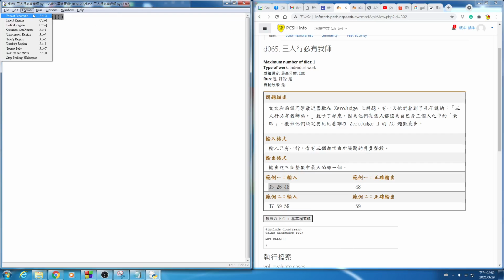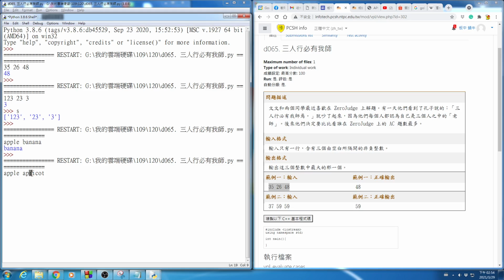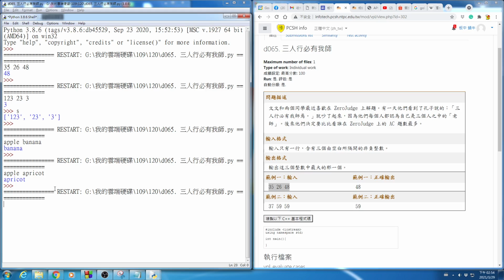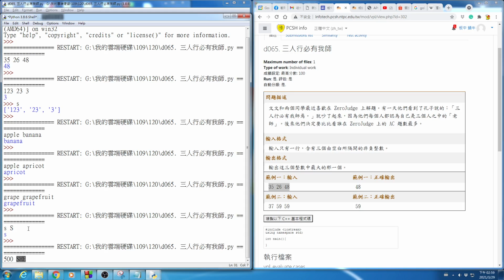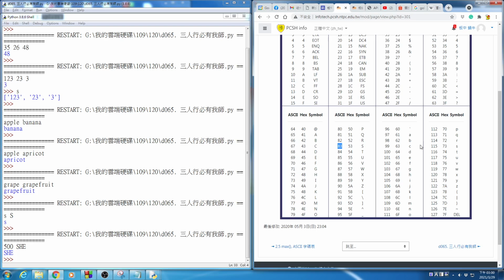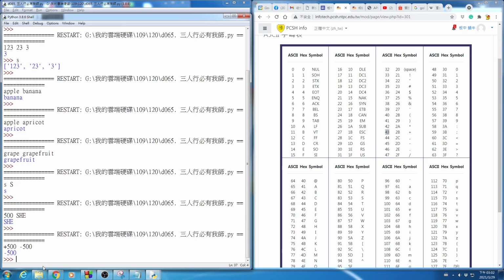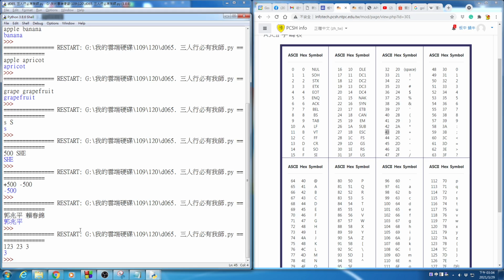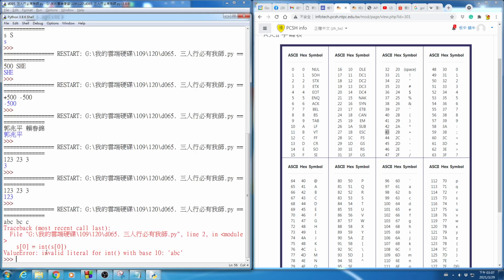2021/03/29-1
d065. 三人行必有我師